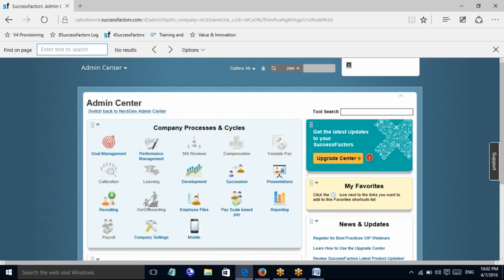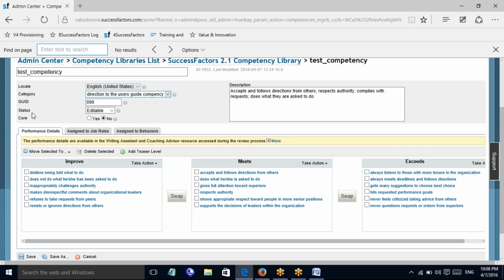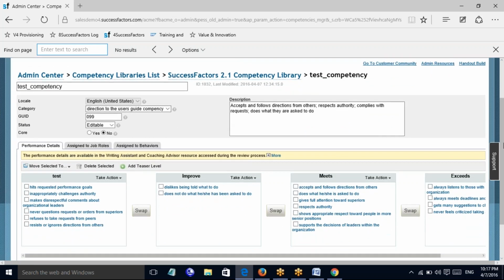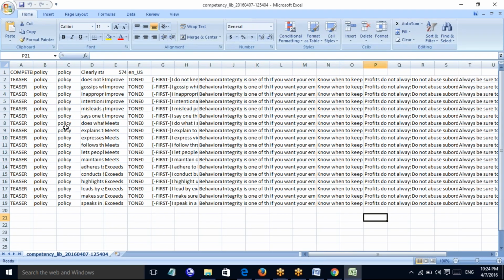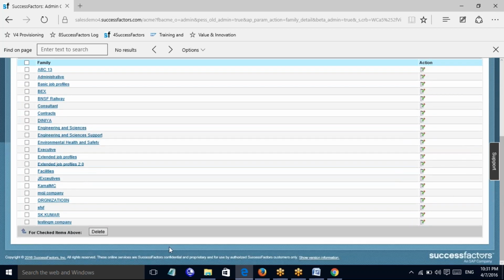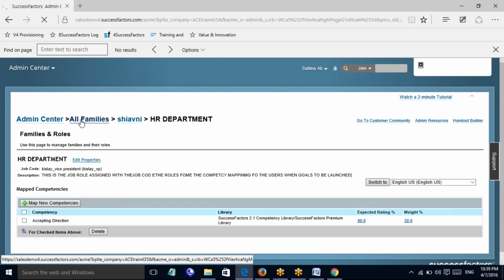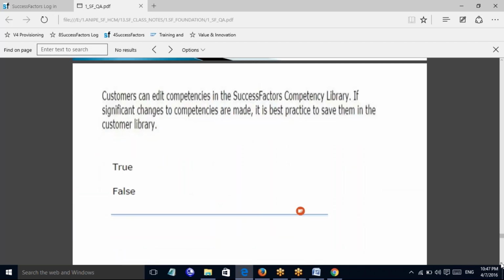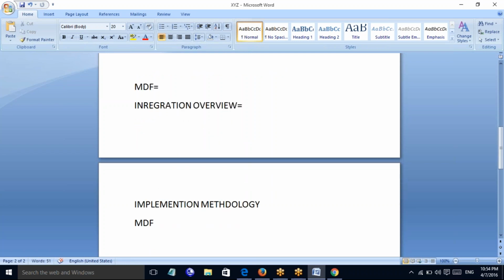2.Sap Successfactors Performance and Goals Management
Sap Successfactors Performance and Goals Management  , Performance and Goal management helps people managers to align individual goals with the company business objectives and core values. It ensures that all the employees are working on same similar goals to achieve and eliminate gap and stay on the right path to achieve organization goals.

Regards,
Anipe Abraham
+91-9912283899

Sap Successfactors Performance and Goals Management
Successfactors Performance and Goals Management
Performance and Goals Management
Sap Successfactors